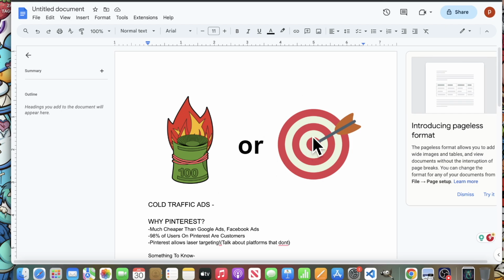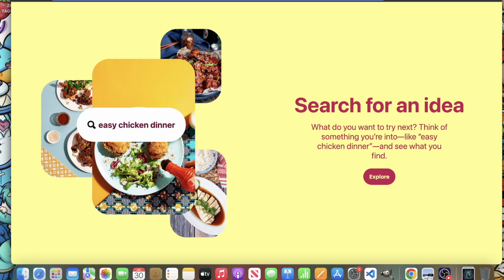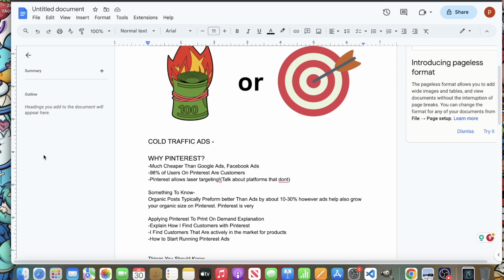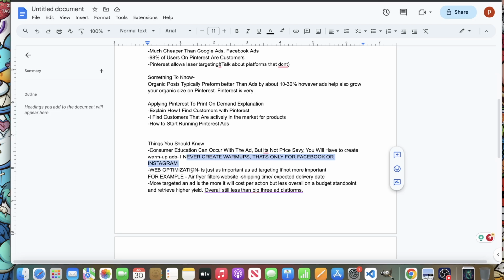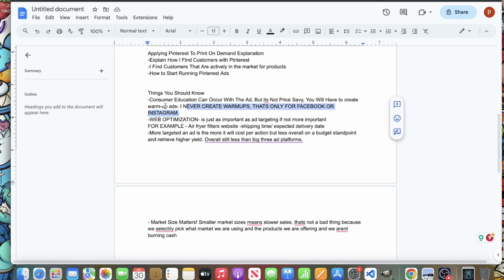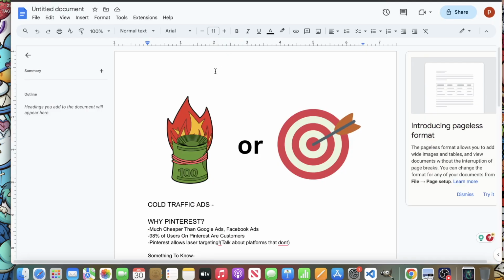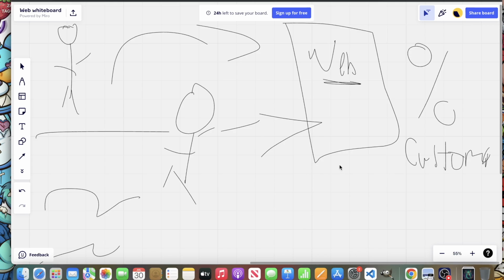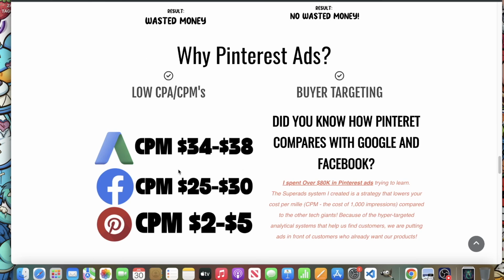Print On Demand Pinterest Ads Explained.